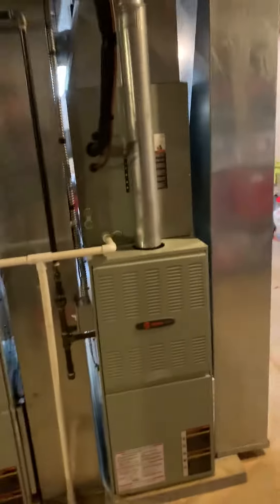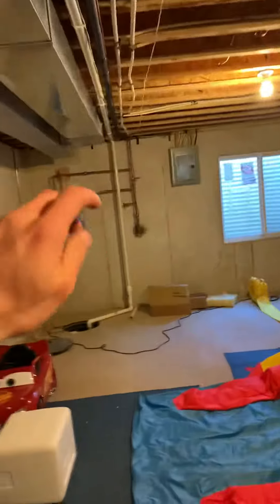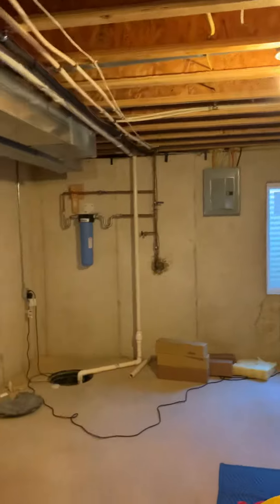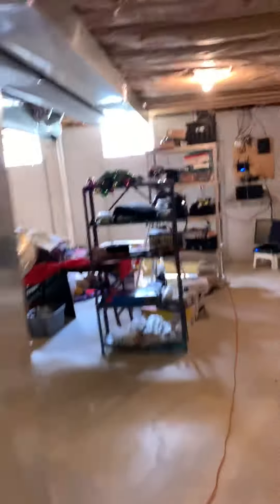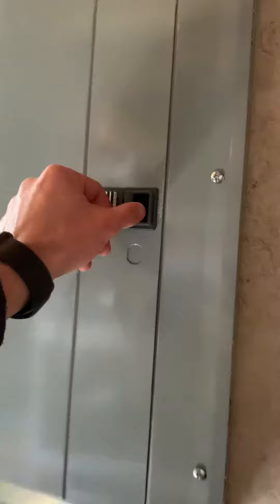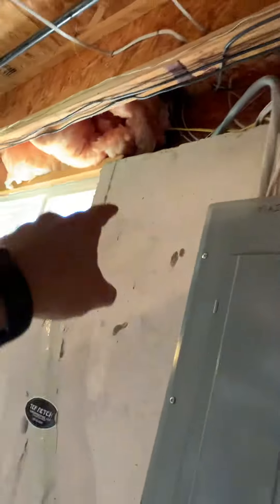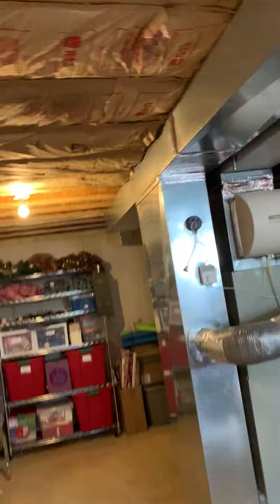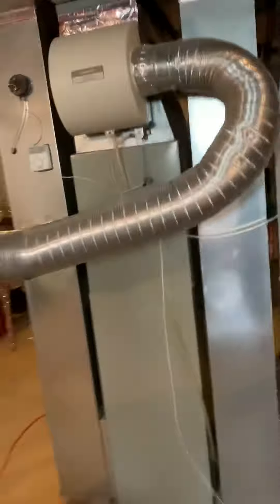JH Wentzville 2 4.17